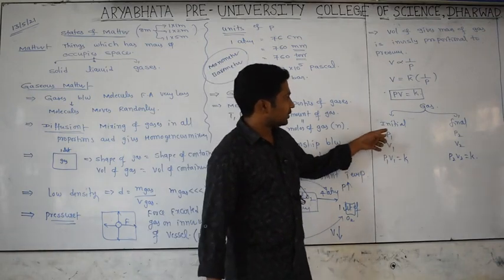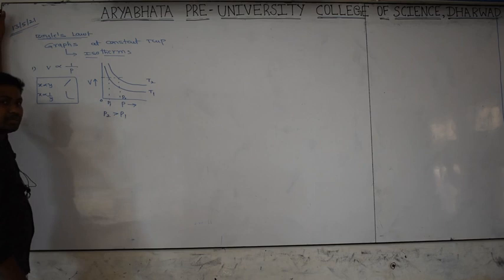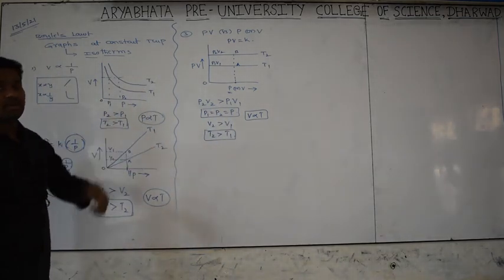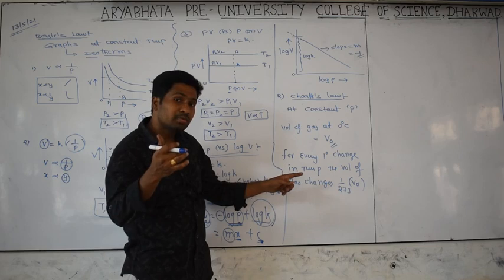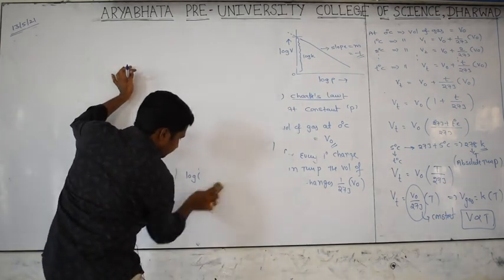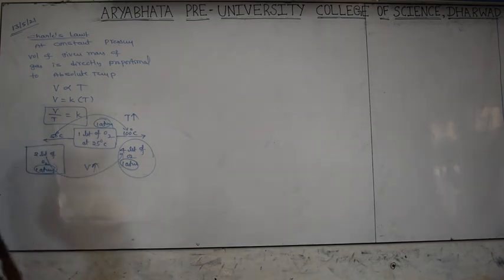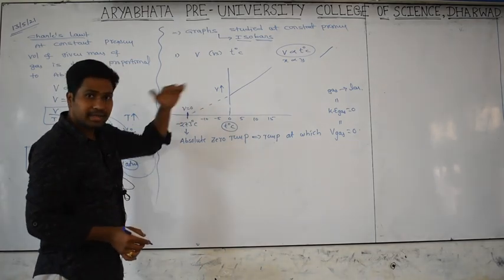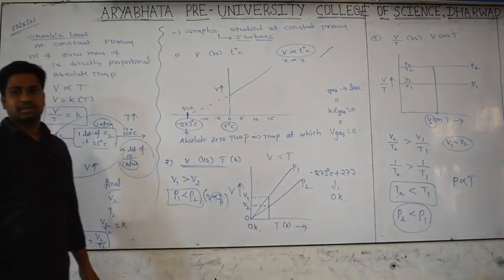PART 01 ARYABHATA PU SCIENCE COLLEGE DHARWAD CHEMISTRY STATES OF MATTER PROF NAGESHRAW SIR